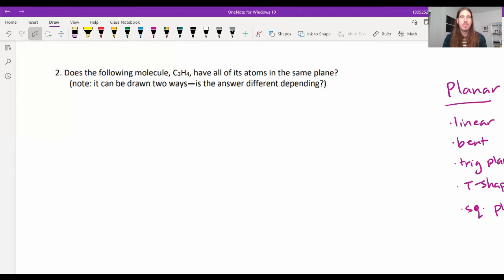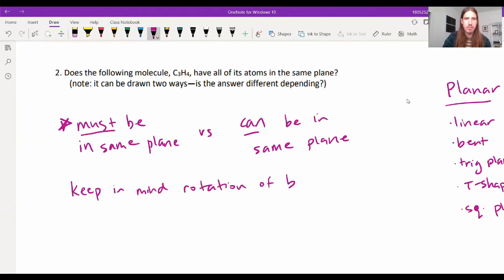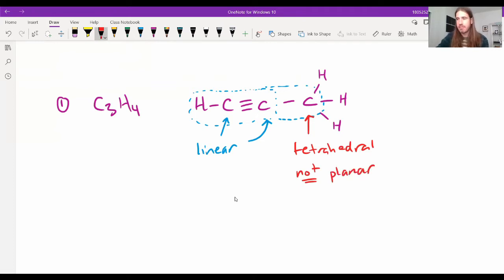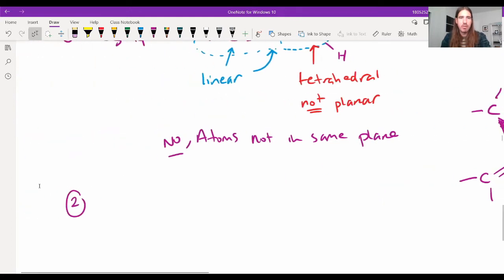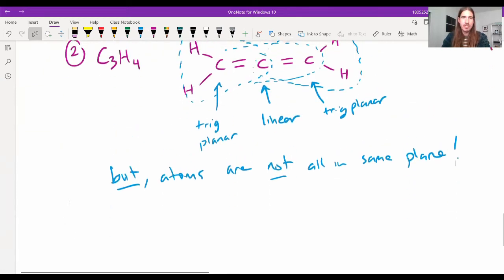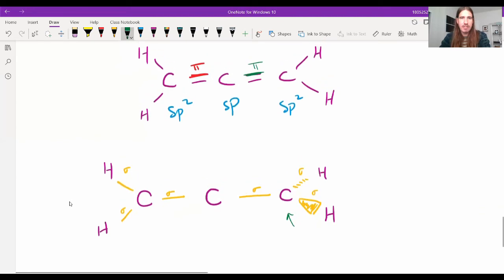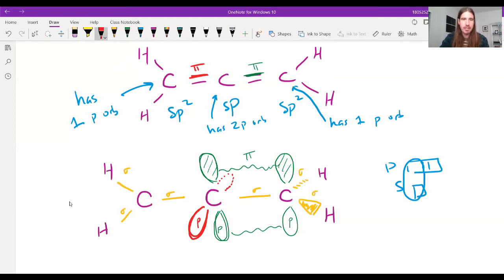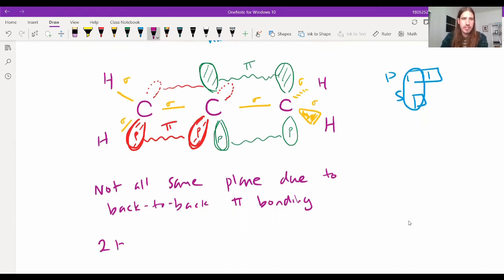Chem 1A - Ch 14 - Part 2 - Planar molecules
Determining if a molecule is planar. Problem #2 on Ch 14 worksheet.